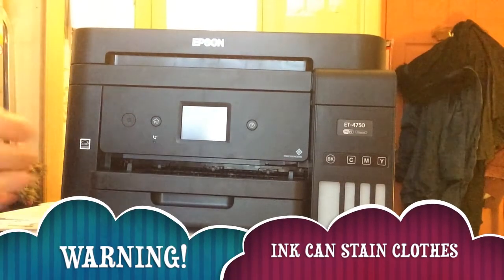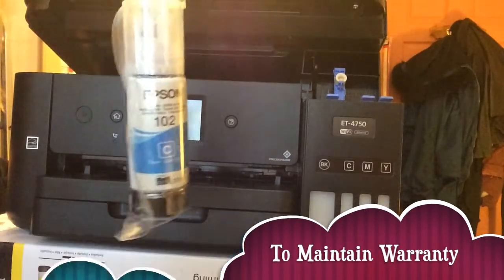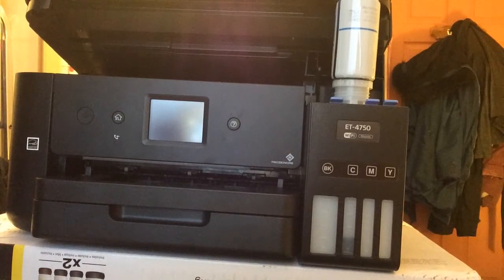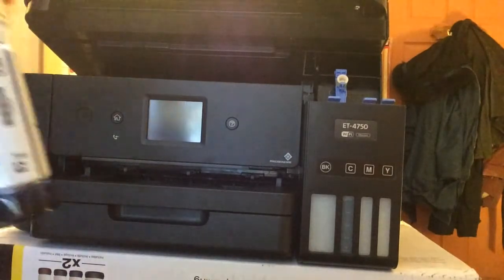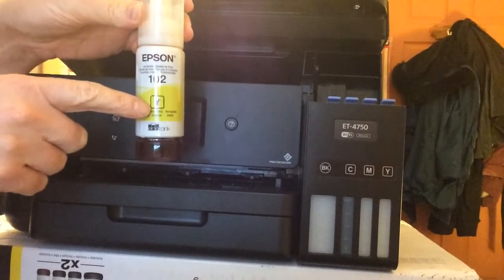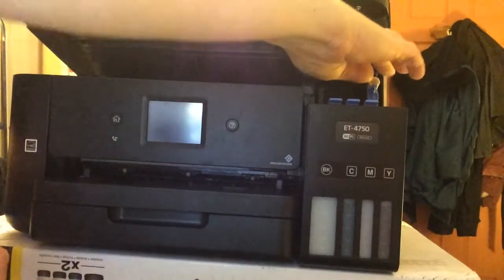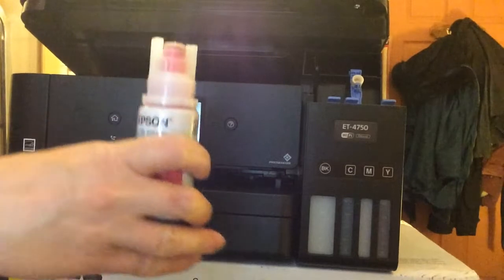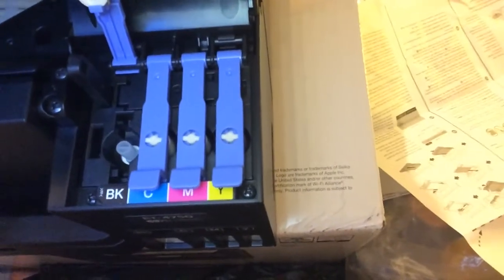Genius Way To Save Money With Epson Eco Tank ET-4750 Refillable Ink Bottles - Here's How It Works!!!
Genius Way To Save Money With Epson Eco Tank ET-4750 Refillable Ink Bottles REDUCE YOUR PRINTING COSTS NOW WITH THE EPSON ECO TANK ET-4750 - Get yours here if you live in UK - If you live in the USA or elsewhere - it works with Alexa. ( Save Money With EPSON ECO TANK Printer Inks )

Entrepreneurship isn't easy, so do it for the journey - because it's the journey that truly changes your life!

💰 Watch me in the trenches, at making money online. Save yourself time, money, heartache and pain.

Lets build a community of love, hope, inspirers and designers of our own lives